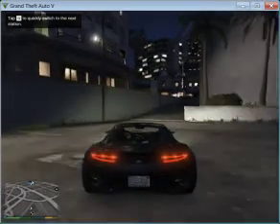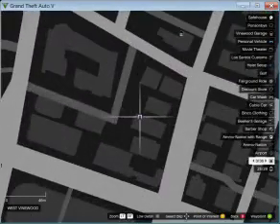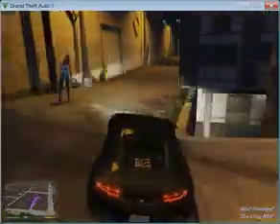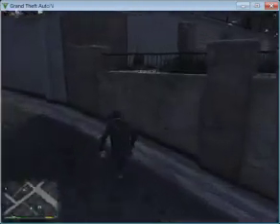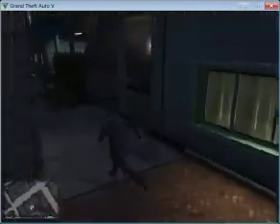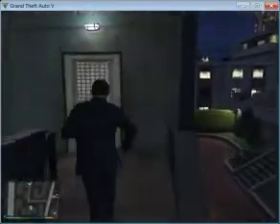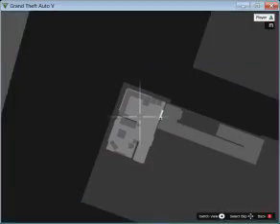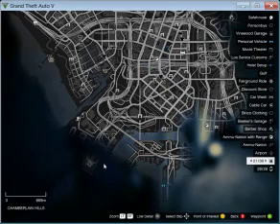GTA 5 ALL INTERIORS MOD SHOWCASE